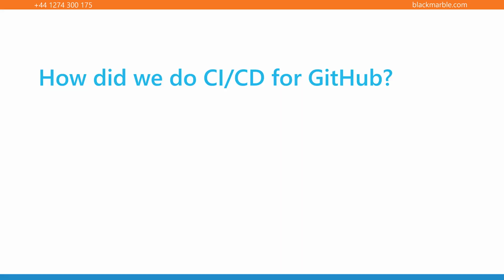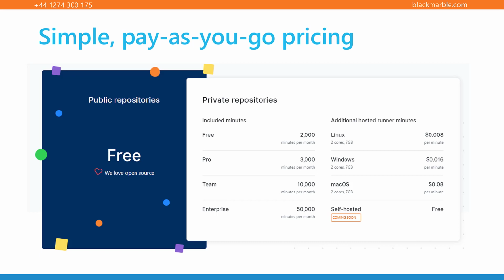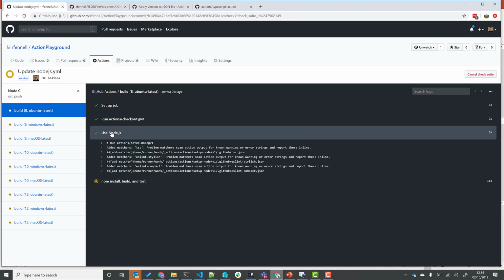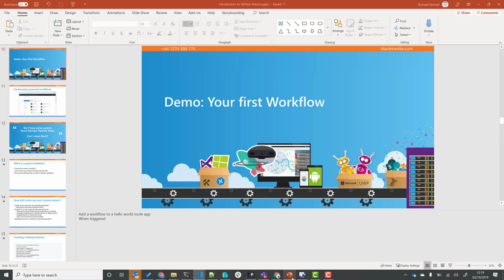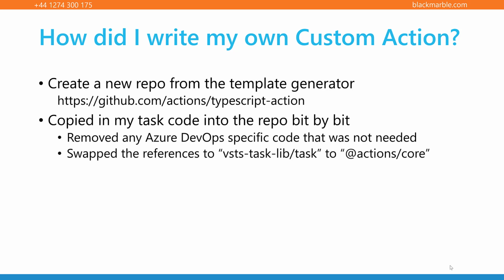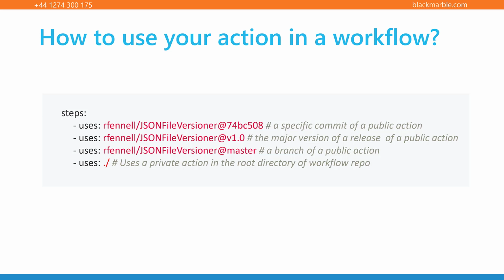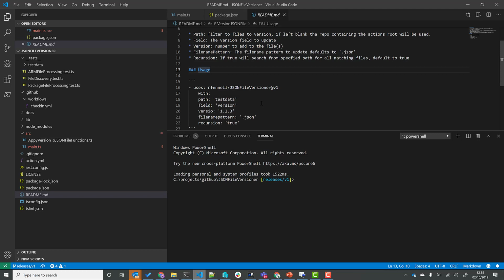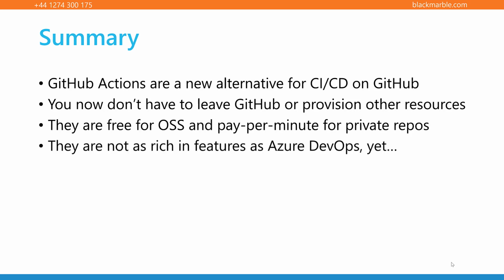Introdution to GitHub Actions